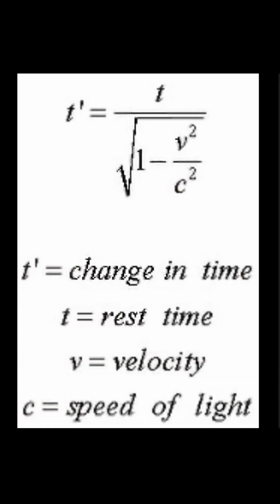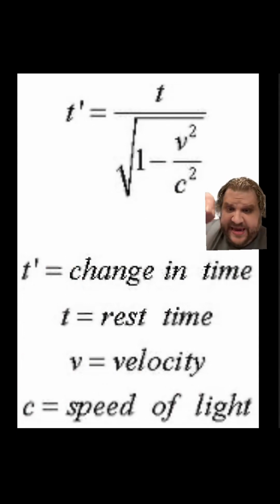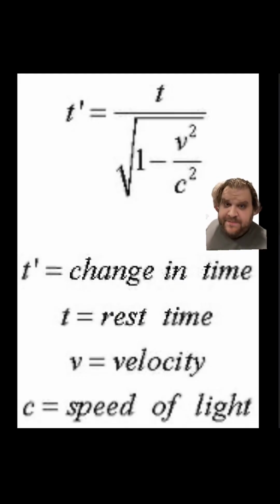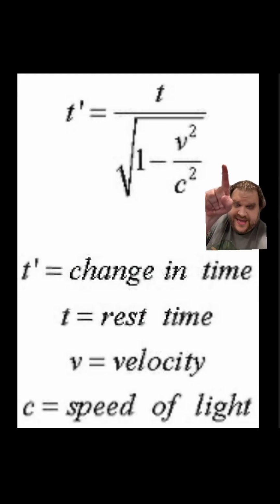time dilation equation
Originally posted in February 2025